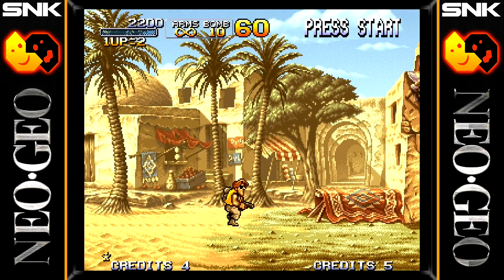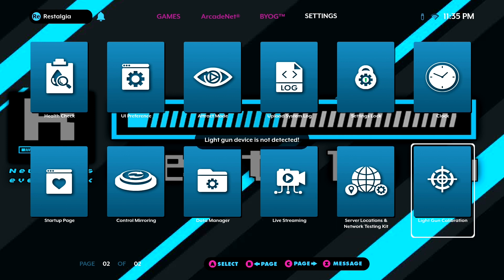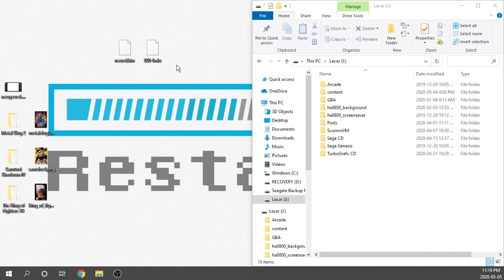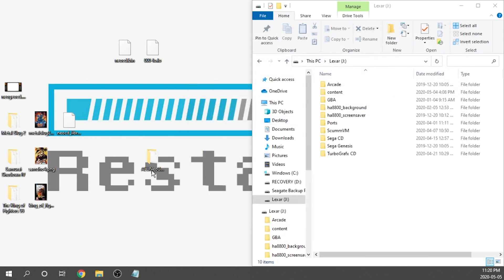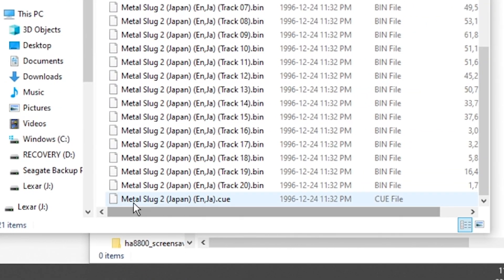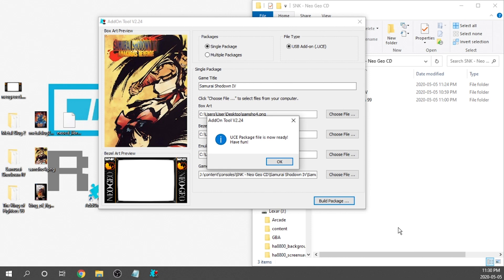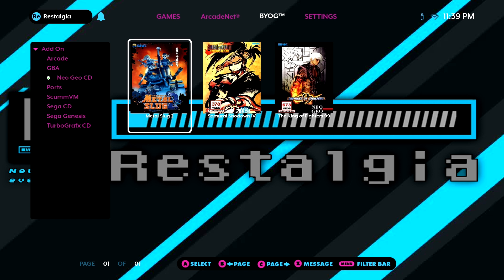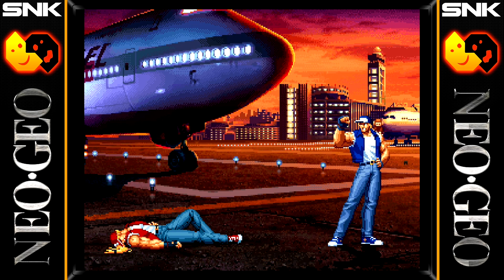Add NEO GEO CD Games NOW!! To Your Legends Ultimate Arcade Cabinet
Mother’s Day Info:

Want 5 BYOG hours? Mother's Day is just around the corner, making it the perfect time to thank mom for allowing you to grow up gaming!🎮 To celebrate this year, we want to see your favorite gaming memory with mom!

Huge shout out to WildCoder for coming through with another awesome core for the AtGames Legends Ultimate Arcade!

This video goes over the new firmware releases that came out today (May 6th, 2020). Additionally I show you guys how to get Neo Geo CD running on the Legends Ultimate.

Artist: MBB